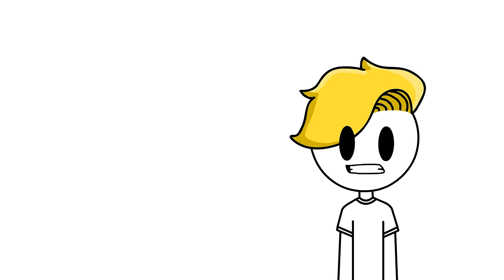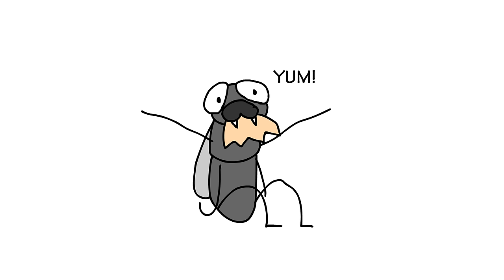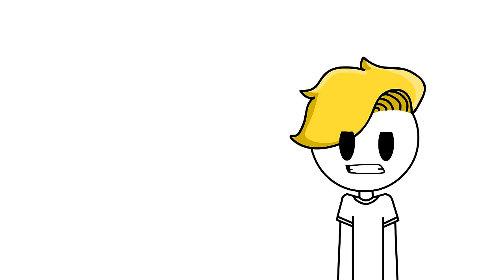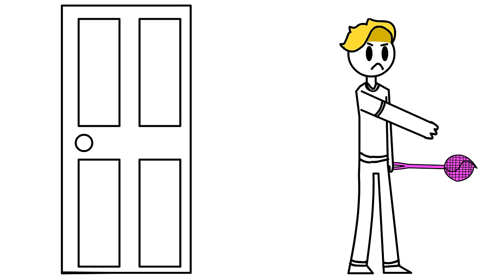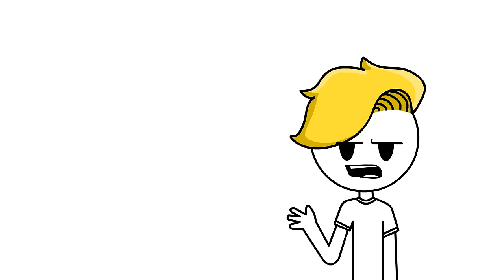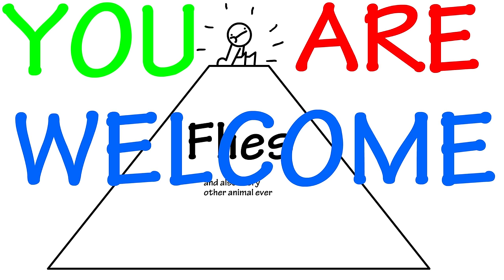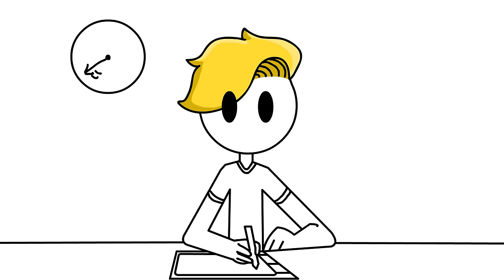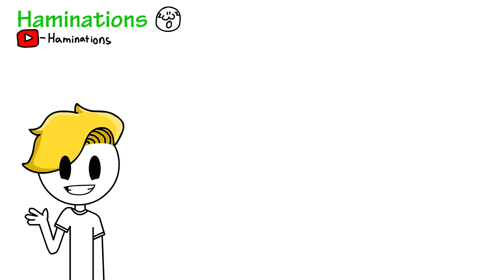FLIES!!!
Here is a rant about a new pet peeve of mine: FLIES!